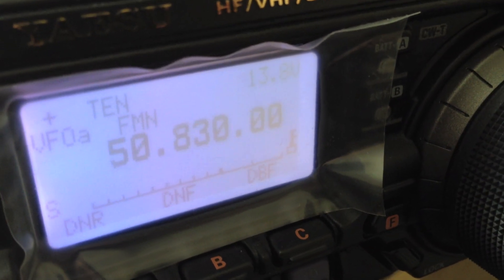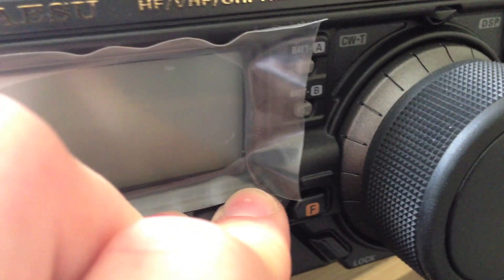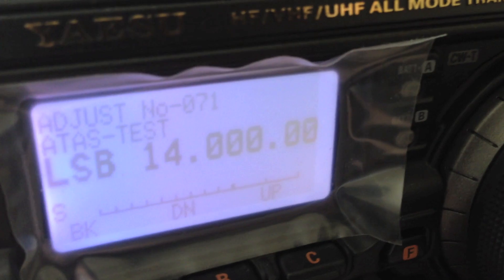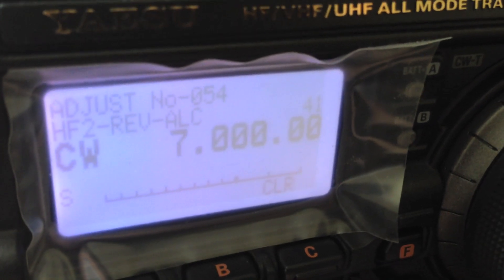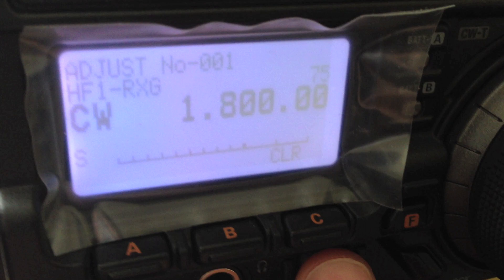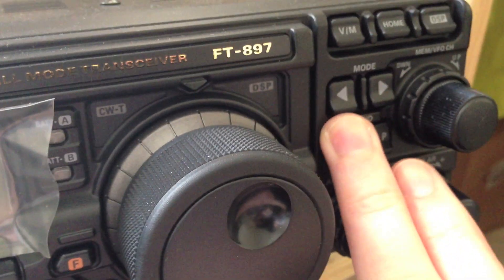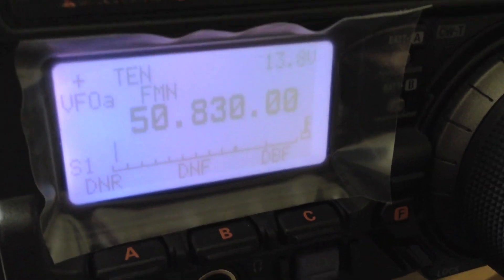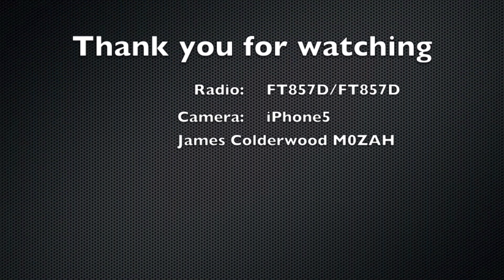FT897D/FT857D Service menu and relay cleaning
Ever wondered how to enter the service menu on the FT-897D or the FT 857D? Well now you can see exactly how to do just that.
Also I show how you can clean the internal relays with out opening the radio up!